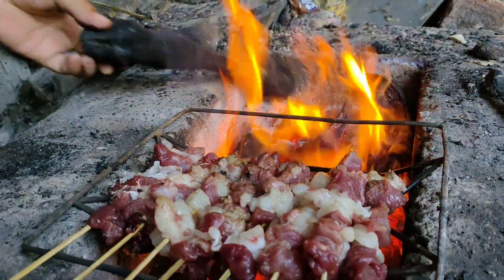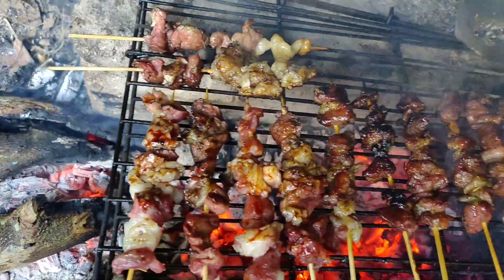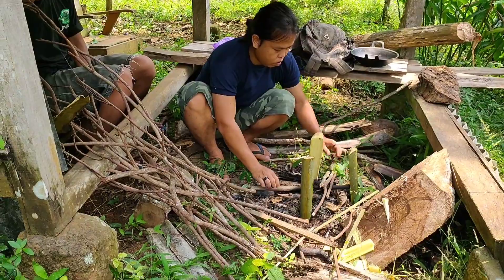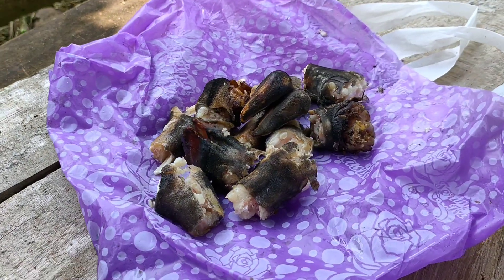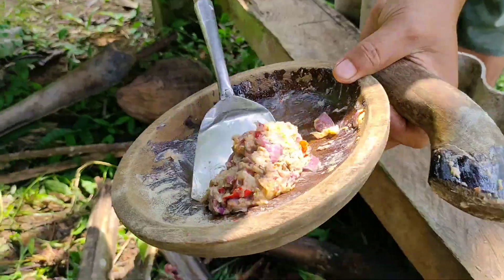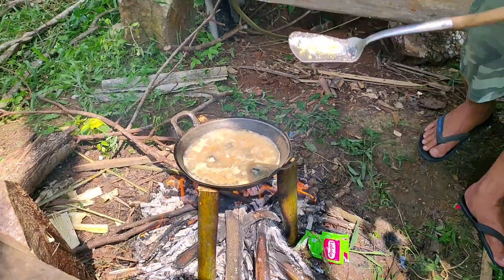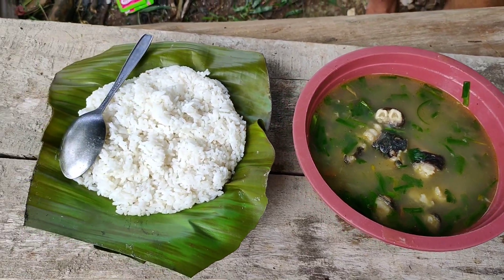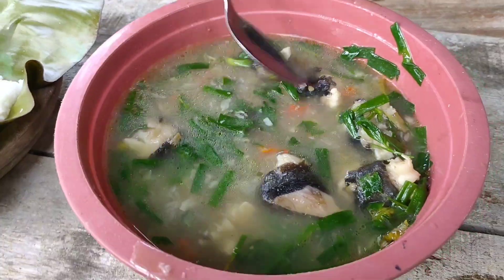Berburu Kambing Hutan❗Auto Bikin Sup Kaki Kambing Viral